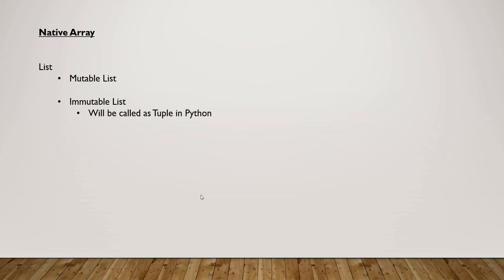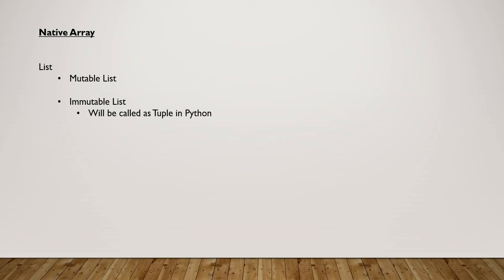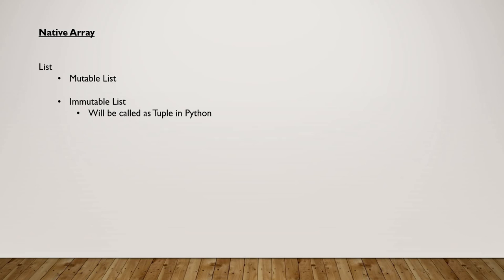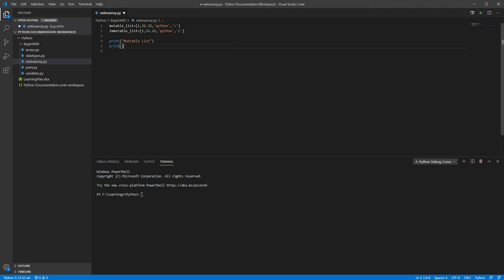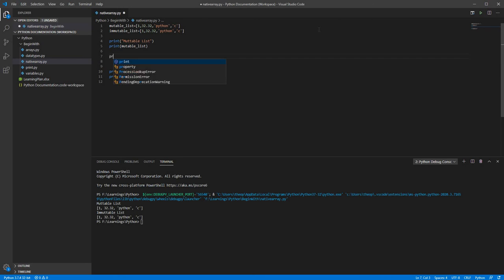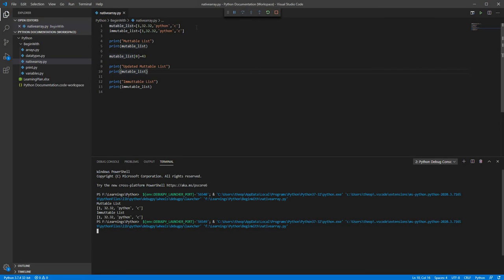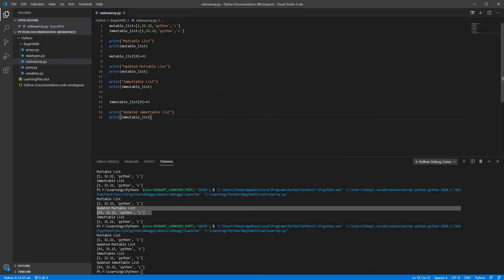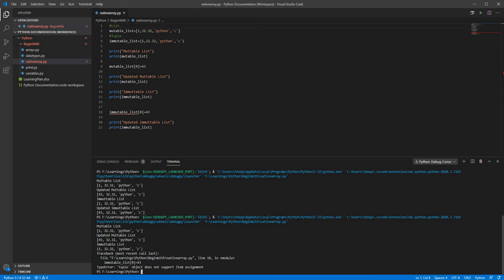Python Documentation Native Array Handling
This Video - Will help to understand basic of List and Tuple in python